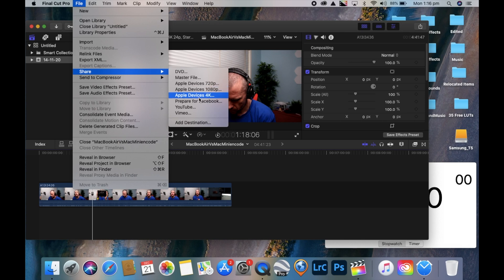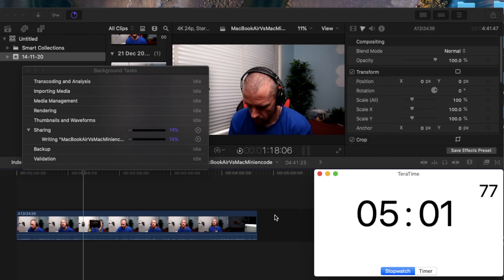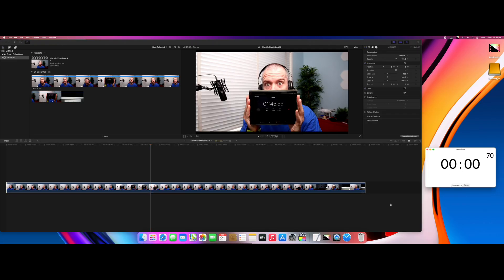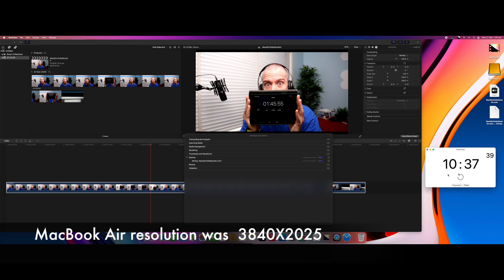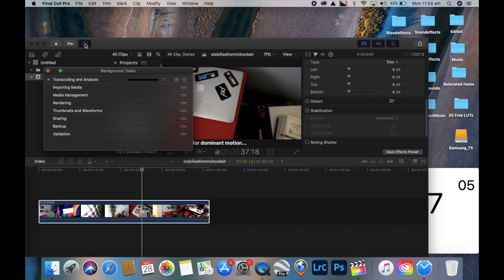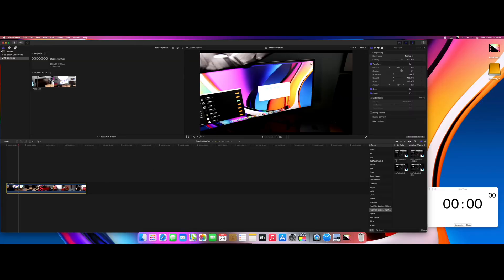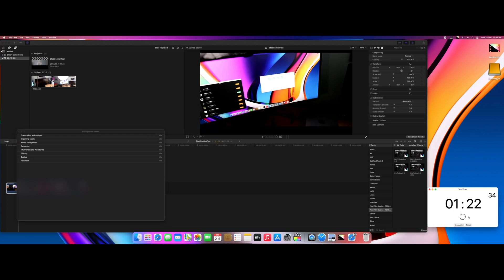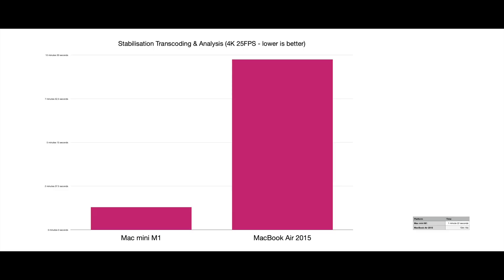Mac Mini M1 Vs MacBook Air 2015 [Final Cut Pro Performance- Exporting & Stabilisation]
In this video I compare the export speed and the speed of transcoding & analysis for stabilisation in Final Cut Pro between the M1 Mac mini and the MacBook Air from 2015.
The test results speak for themselves. It's unbelievable how much more efficient and powerful the new lineup with M1 chip is. The hype is real!

Thanks heaps for watching and I hope you all have had a great Christmas.

GEAR

Cameras:
Canon EOS 1DX MARK II & Canon EOS 80D

Lenses:
Laowa 25mm 2.5-5X Ultra Macro Lens
Raynox DCR-250 Super Macro Snap-On Lens

Action camera:
Gopro Hero 7 Black (accessories: GoPro Jaws:Flex Clamp Gopro Mount, GoPole Scenelapse 360 Time-Lapse Device with GoPro Mount (GOPOLE-16), GoPro 3-Way Grip/Extension/Tripod, GoPro Chesty-Performance Chest Mount)

Tripods:
Gitzo Mountaineer T3532 (Series 3, 3 Sections) with GH3382QD Center Ball Head
Manfrotto Befree Compact Travel Photo Tripod - Black

Macro rails:
Neewer Pro 4-Way Macro Focusing Rail Slider

Gimbal:
DJI RONIN-S

Lighting:
Canon Speedlite 600EX-RT
Mivitar Boling P1 RGB Led Video Light
Lumecube (2 pack)
Laowa Front LED Ring Light for 25mm f/2.8
Godox UL150 COB light

Audio:
Rode VideoMic Pro +
Rode NT-USB
Rode Wireless GO & Lav GO Kit

Filters:
NiSi V5 Pro Holder including adaptor rings for 67mm, 72mm, 77mm and 82mm + Enhanced Landscape C-PL
NiSi 100x150mm Nano IR Soft Graduated Neutral Density Filter GND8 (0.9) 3 Stop x Nisi 100x150mm Reverse Nano IR Graduated Neutral Density Filter ND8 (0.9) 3 Stop
Nisi 100x100mm Nano IR Neutral Density filter ND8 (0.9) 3 Stop
NiSi 100x100mm Nano IR Neutral Density filter ND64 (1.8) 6 Stop
NiSi 100x100mm Nano IR Neutral Density filter ND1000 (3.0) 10 Stop

Bags:
Lowepro Flipside 400 AW-II - Mica/Pixel Camo
Lowepro Pro Runner BP 350 AW II
Lowepro DroneGuard BP 450 AW
Manfrotto MB SB-M-E Shoulder DSLR Camera Bag - Black

Software:
ZereneStacker
OBS Studio
GoPro Studio